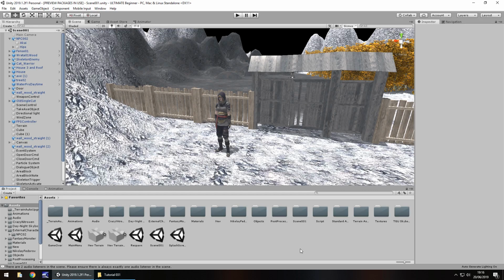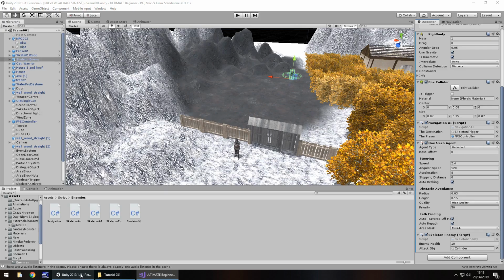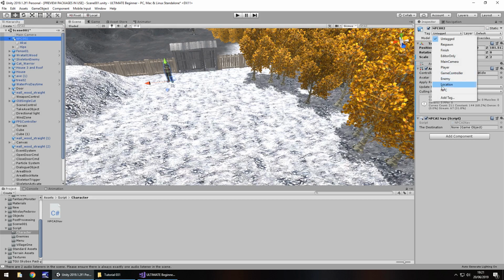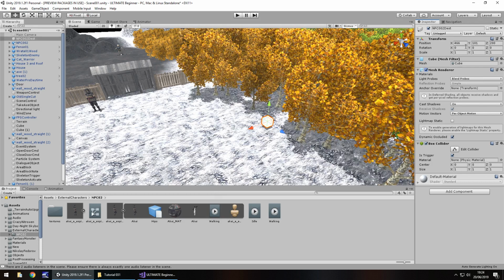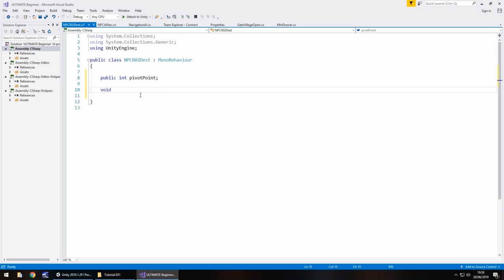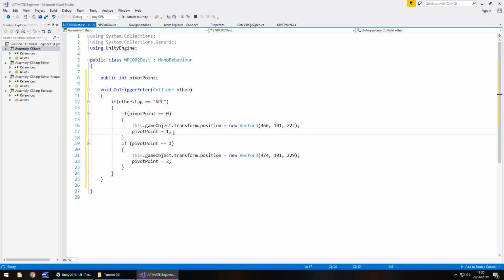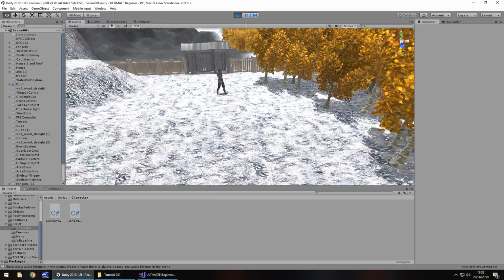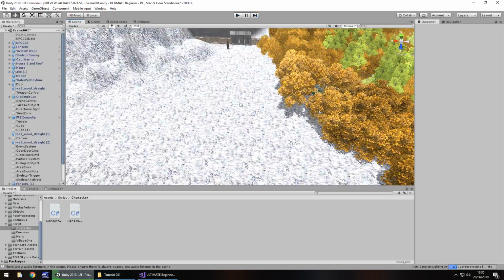HOW TO MAKE A GAME FOR FREE #031 - NPC PATH WALKING - UNITY TUTORIAL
In this unity tutorial we write some code to allow our new NPC to walk along a specific path and route.

Who Is Jimmy Vegas?

Start your game development career today, for free.